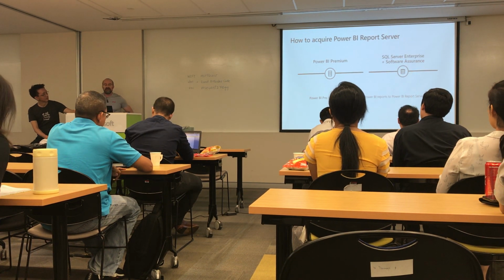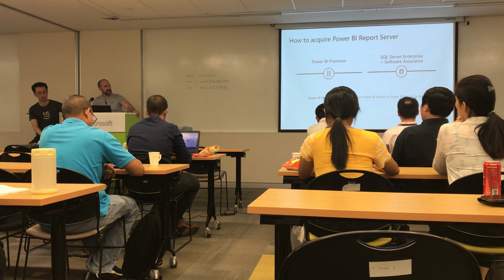Power BI Dashboard with Report Server by Peter Myers at Microsoft Thailand #2/2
Peter Myers ปรมาจารย์ด้าน Business Intelligence มาแนะนำ Power BI Report Server ในงาน SQL Server Community Thailand ครั้งที่ 11 ครั้งนี้เราจัดที่ Microsoft Thailand